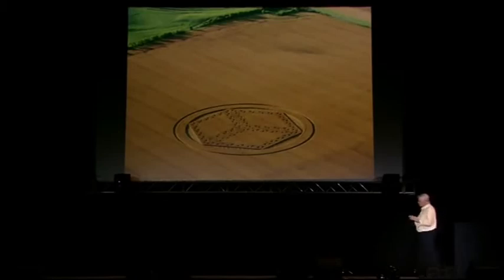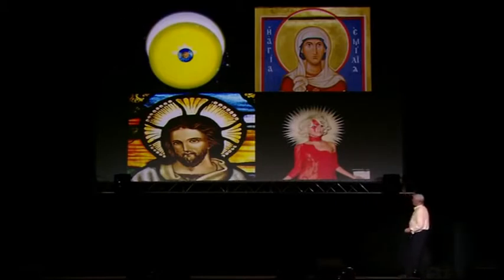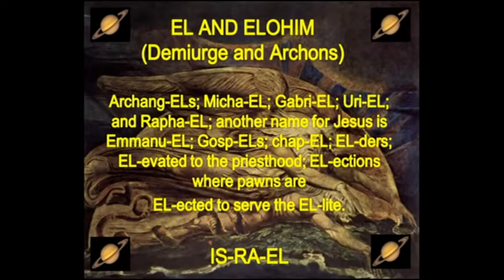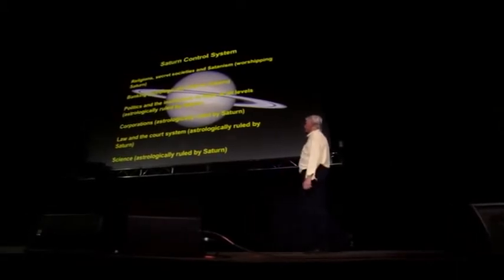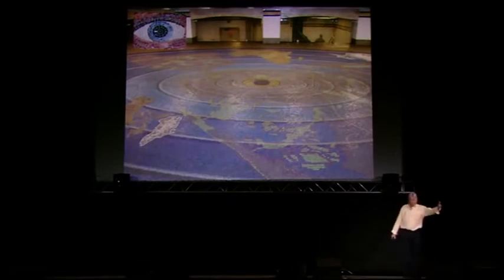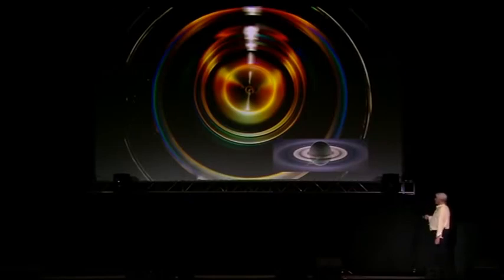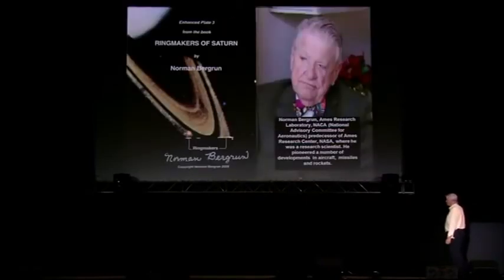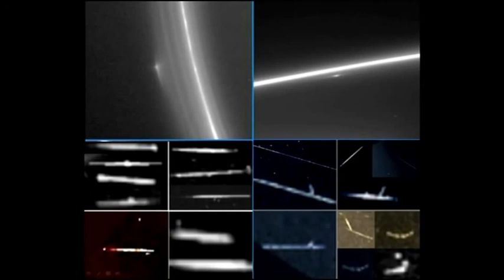2/4 David Icke l Saturn, jeho význam a dopad na diania na Zemi